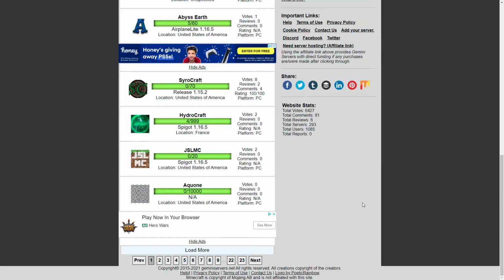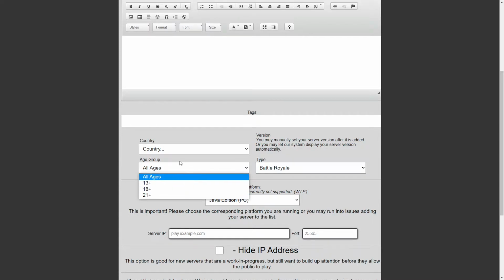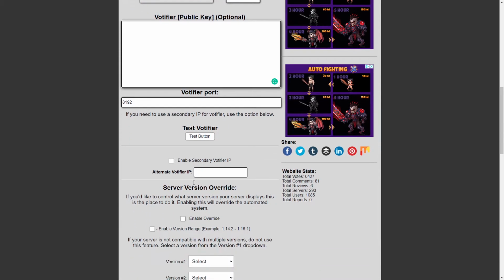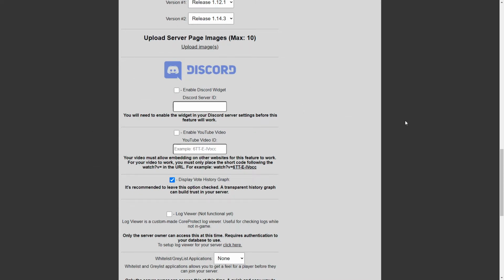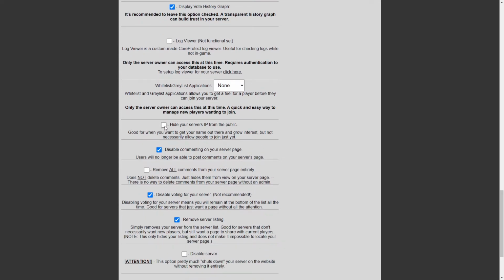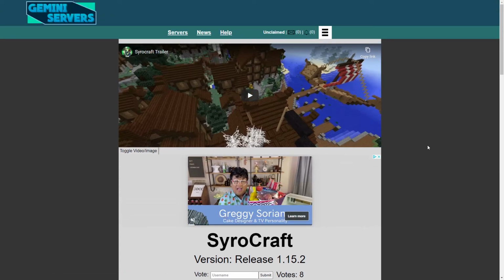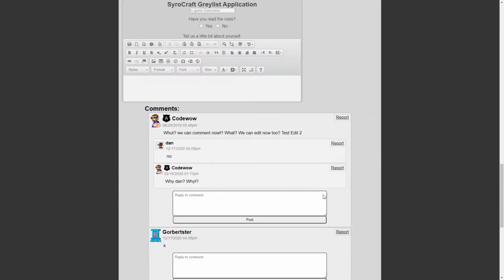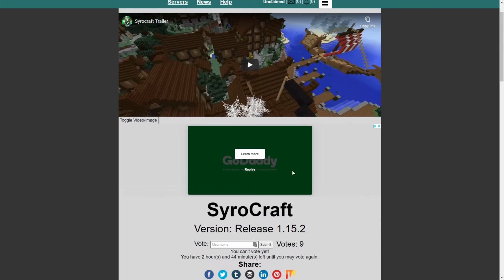(How-to) Using Gemini Servers to advertise your Java Minecraft Server.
Add your Java Minecraft server to my server list to help grow your server!